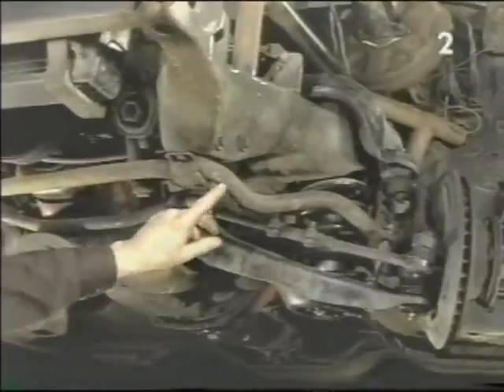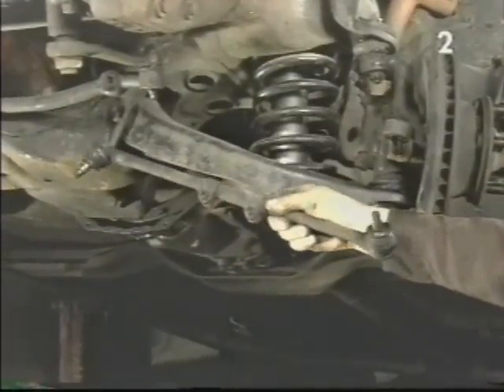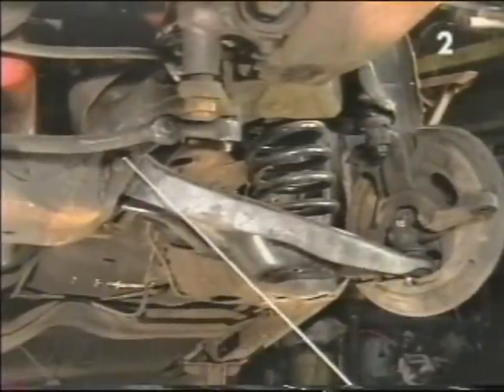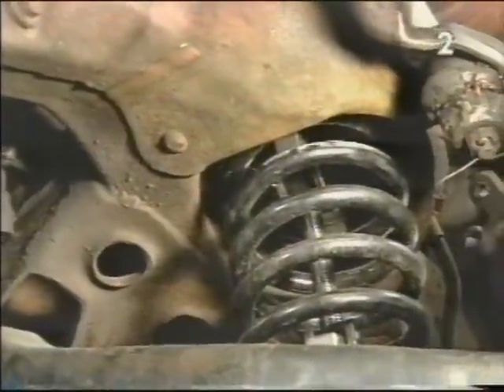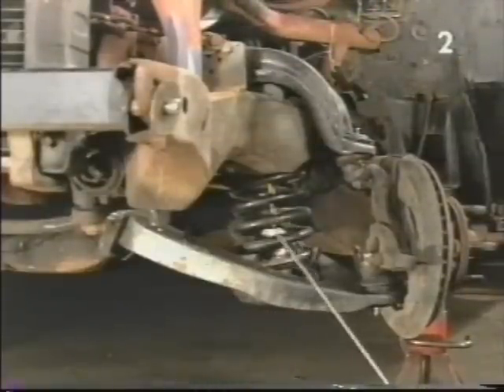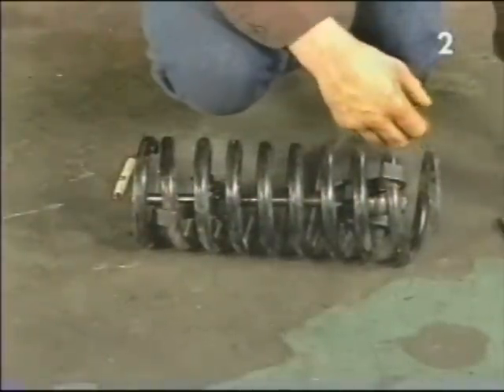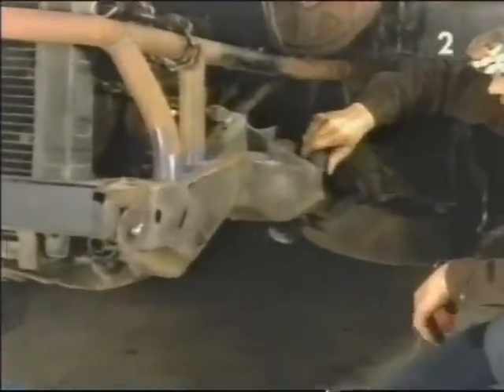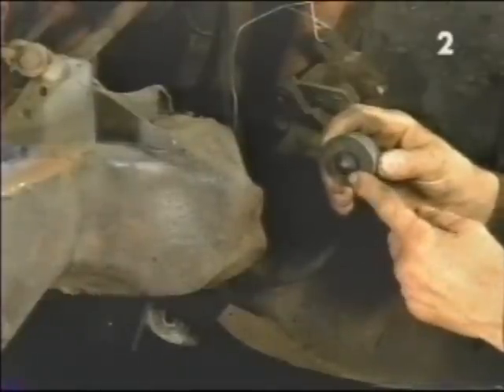Rebuilding Your Front End- Part 2- Disassembly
In this video the GM double A arm front suspension gets torn down.